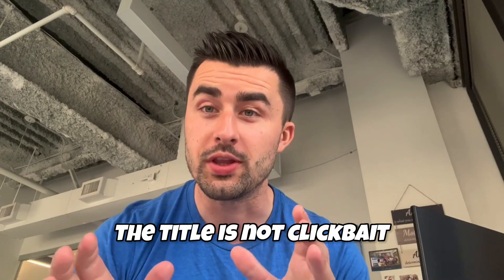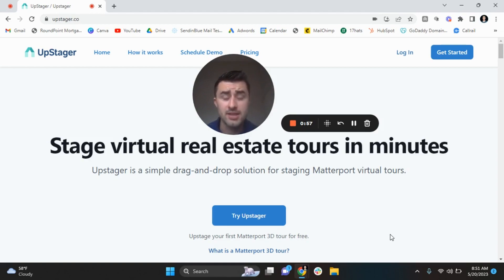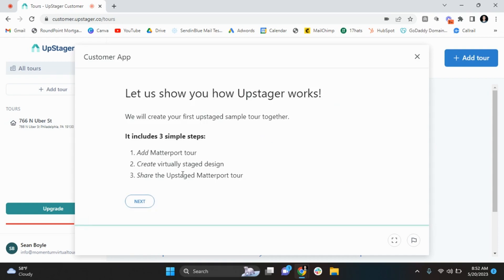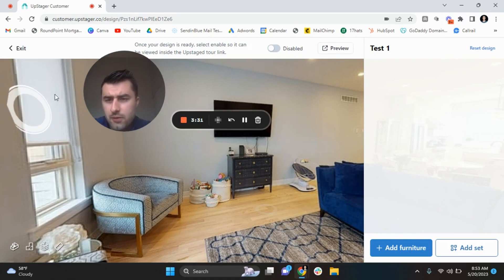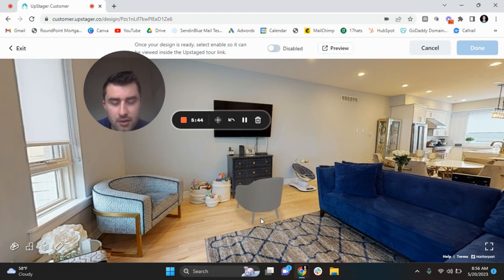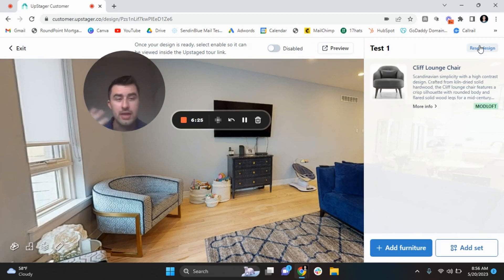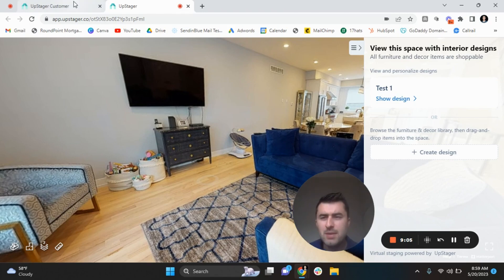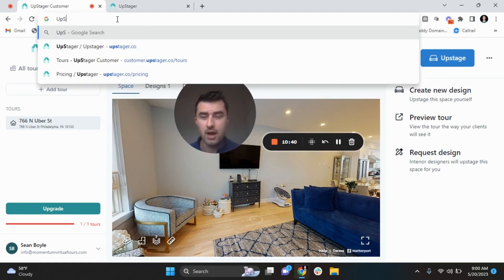How to Stage Matterport Tours For Free!